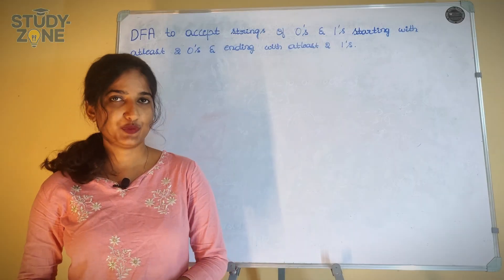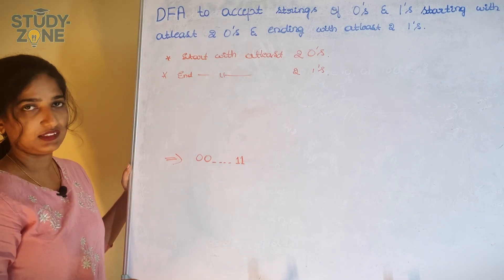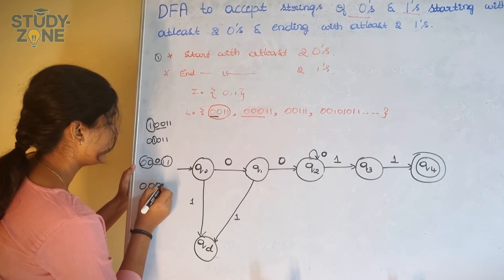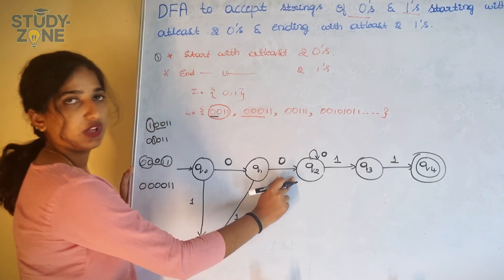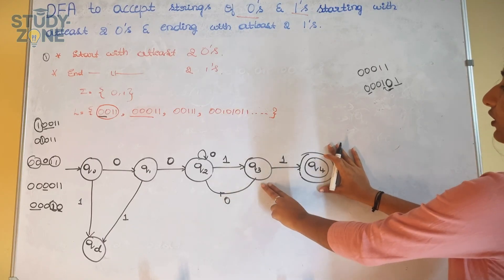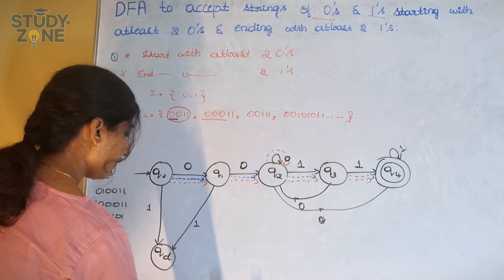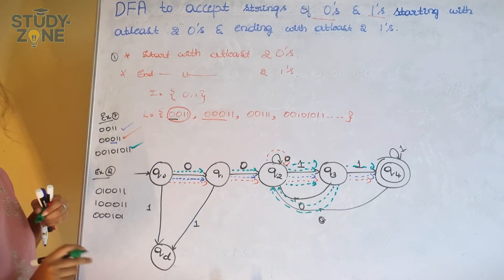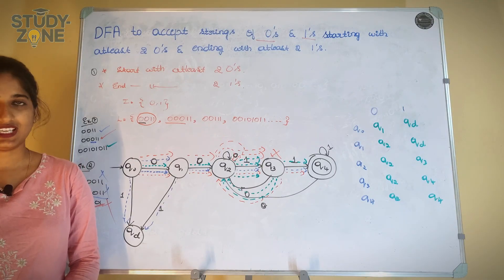DFA to Accept Strings Starting with Two 0s and Ending with Two 1s | Transition Diagram & Table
Designing a DFA  is a very important topic in Theory of Computation and is frequently asked in exams, viva, and competitive tests.
In this video, we explain how to construct a DFA to accept the set of all binary strings (0’s and 1’s) that start with at least two 0s and end with at least two 1s.

You will learn this topic in a very clear and simple way:

✔ What condition the DFA must satisfy
✔ Step-by-step process to design the DFA
✔ How to check the starting two 0s and ending two 1s
✔ Transition table creation with easy logic
✔ DFA state diagram with all required transitions
✔ Different test cases to verify correctness

👍 Like the video to support us

Keep learning and keep practicing 😊